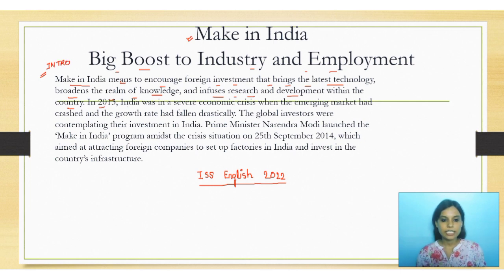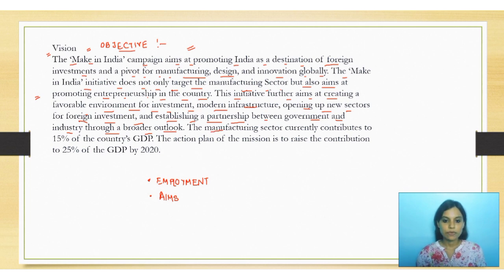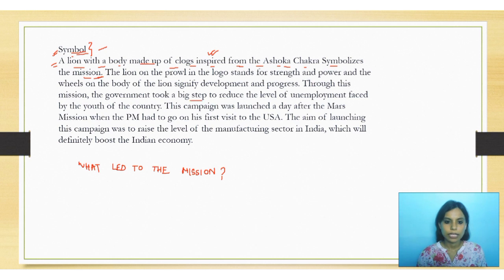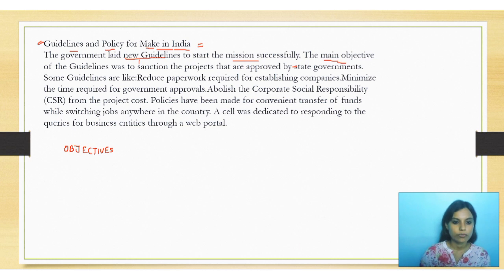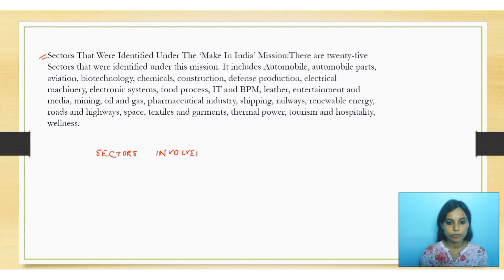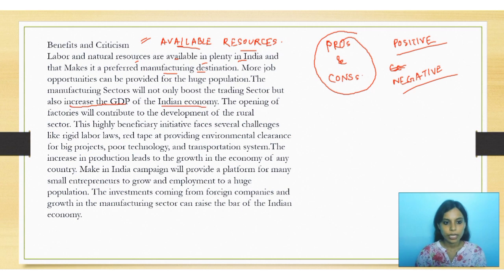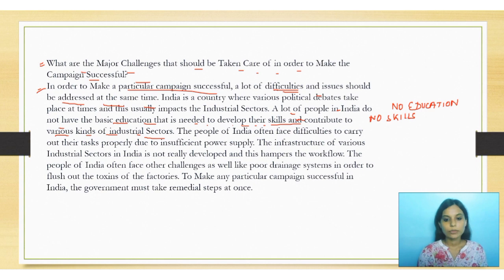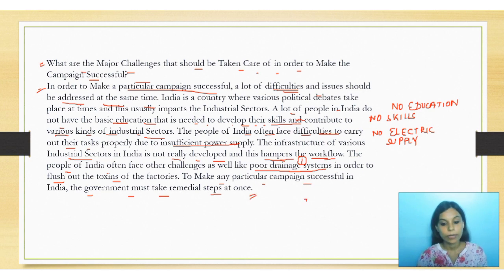ISS IES 2022 General English paper 2022 essay writing solution